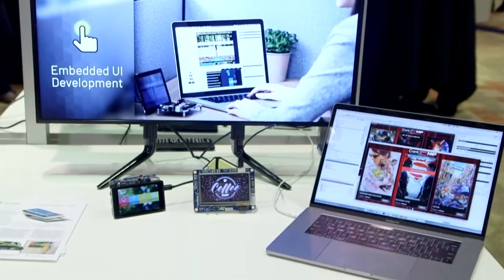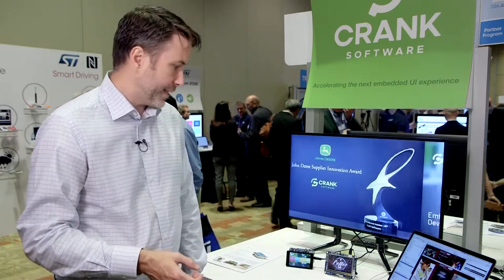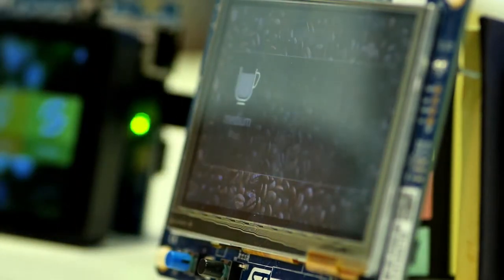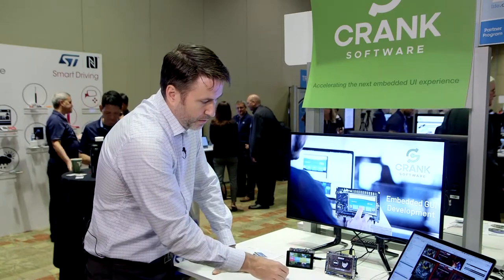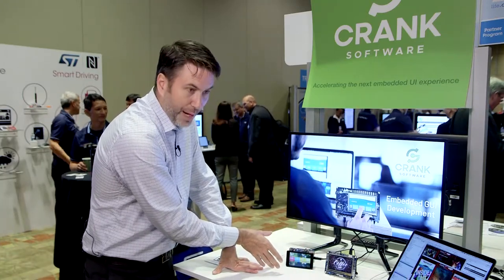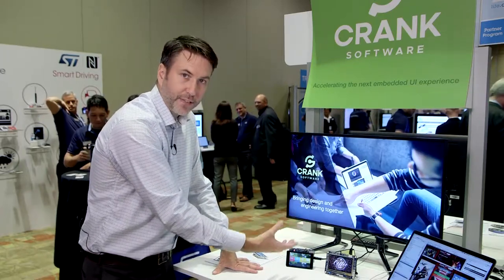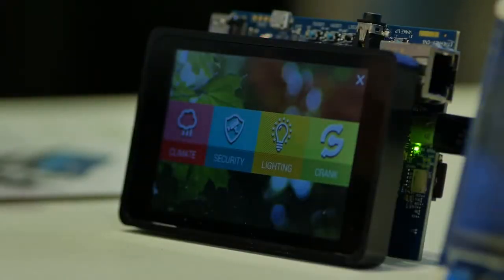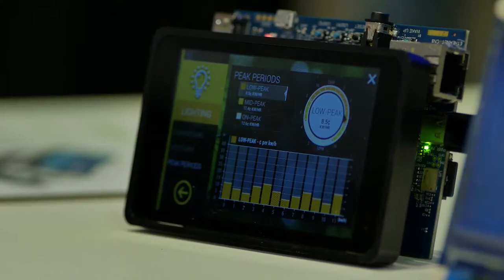Developers Conference 2019: Crank Software - Build Rich Embedded GUIs for the STM32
Learn how Crank Software’s Storyboard enables high-performance, rich graphics for the STM32 MCU platform series and why it makes sense for your next embedded project. Storyboard solutions are scalable from MCU to MPU, OS-agonistic and are capable of creating complex, rich animations with 3D. Why not download a Storyboard demo image and take it on a quick spin on your board?

Download Storyboard demo images and experience a coffee machine, smart home or oven image on your ST device